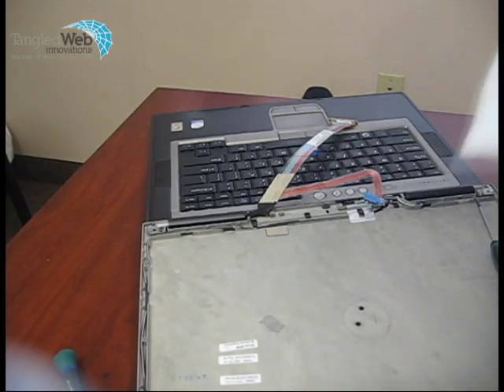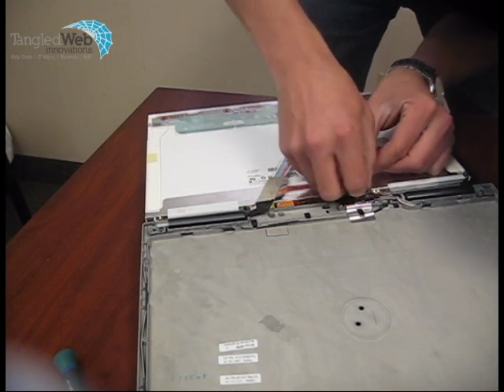Laptop screen replacement - How to replace laptop screen Dell Latitude D830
How to replace laptop screen Dell Latitude D830 with a new one
Tangled Web Innovations replaces a malfunctioning laptop screen on a Dell Latitude D830 with a new one.